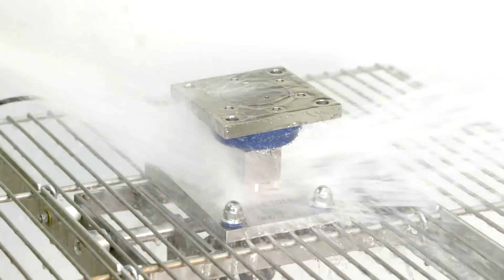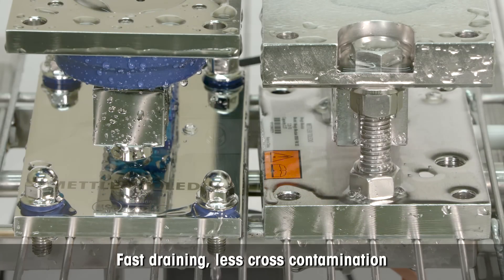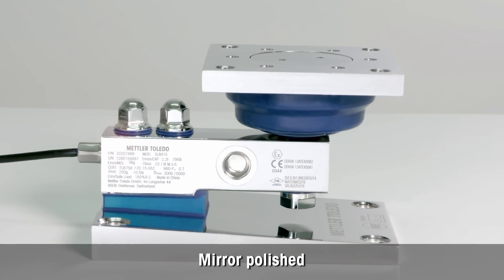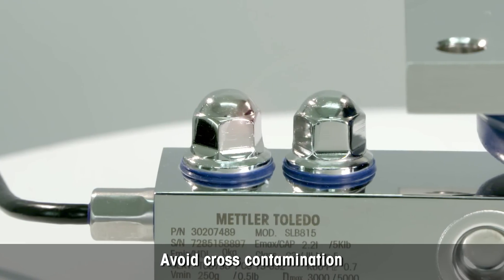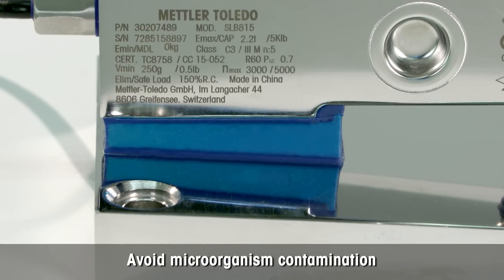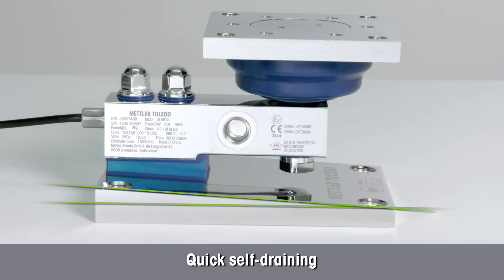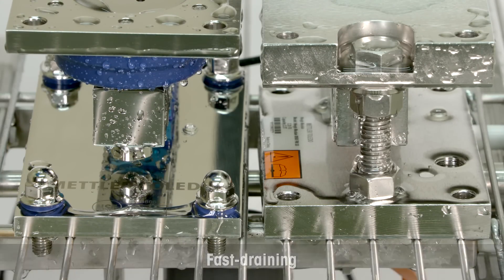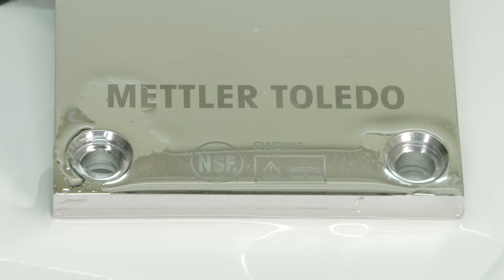Contamination Free Weigh Module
The SWB805 is a fully approved hygienic weigh module for food and pharmaceutical applications. The design is optimized for avoiding contamination and meets compliance in harsh environments. It is designed according to EHEDG and NSF guidelines.

All surfaces are self-draining for fast drying after wash-down. FDA approved seals avoid metal-to-metal contact, mirror-polished surfaces keep bacteria out.

As special beam load cell has been developed by METTLER TOLEDO to meet hygienic criteria. It has OIML and NTEP approvals for legal for trade application. IP68/69k protection, ATEX and FM approvals, self draining and a mirror polish make it unique.